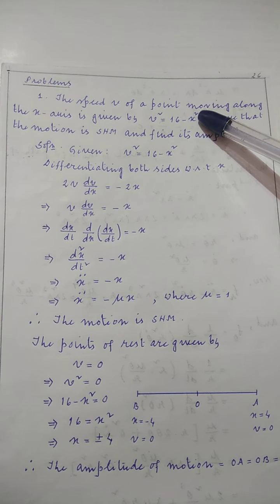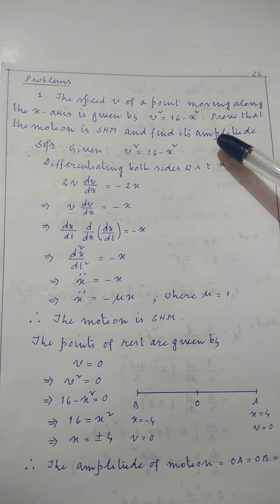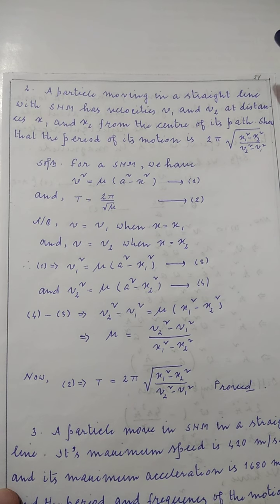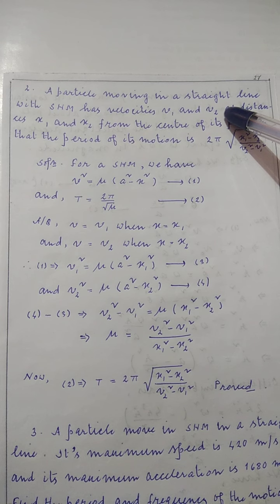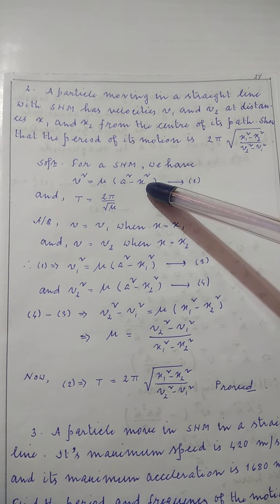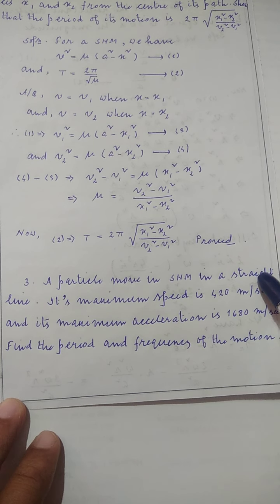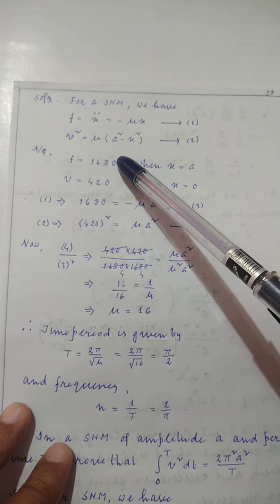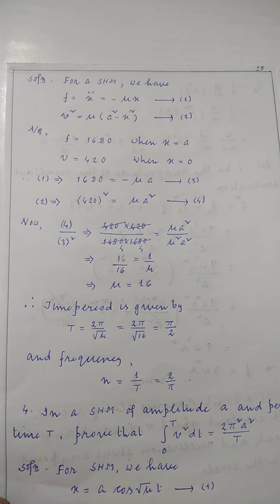Problems based on Simple Harmonic Motion